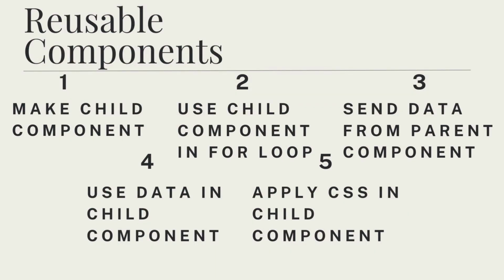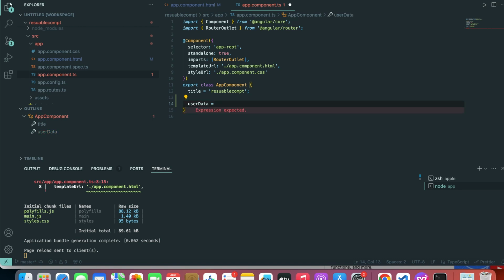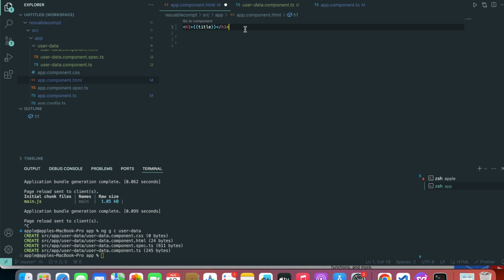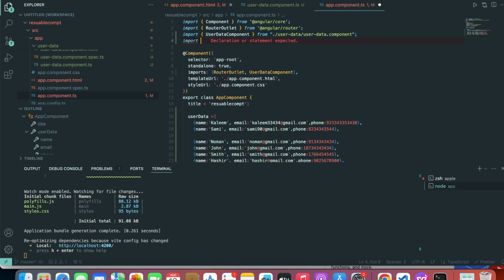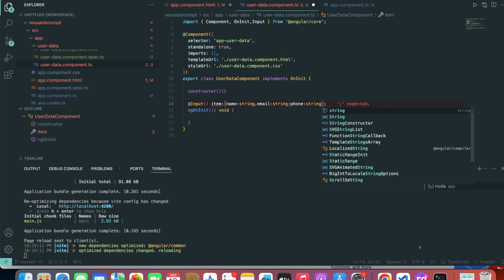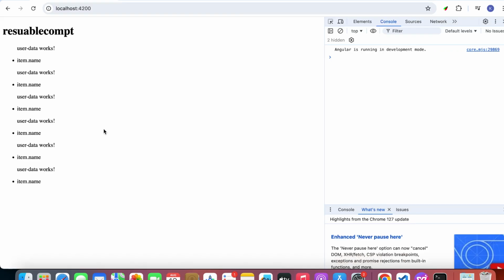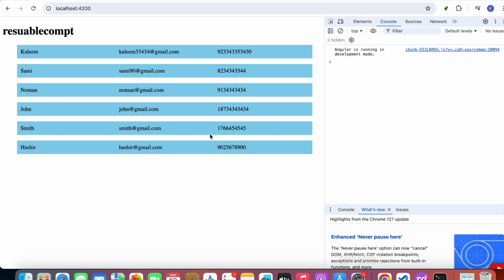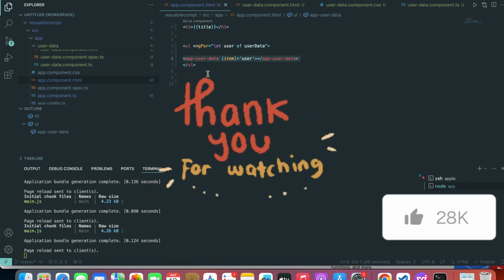Reusable components in Angular | Code with Kaleem | Video 29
In this tutorial, we'll dive deep into creating reusable components in Angular 17, a crucial skill for any developer looking to write efficient, maintainable, and scalable code. Learn how to build components that can be used across your entire application, saving time and effort. Whether you're a beginner or an experienced Angular developer, this video will show you step-by-step how to create, structure, and optimize reusable components. Let's level up your Angular 17 projects together!

Make Child Component
Use Child Component in For Loop.
Send Data from parent Component
Use Data in Child Component
Apply CSS in child Component